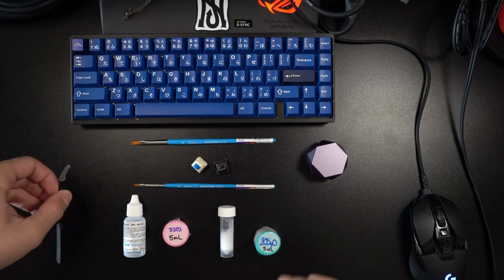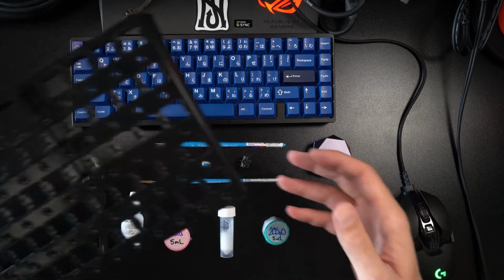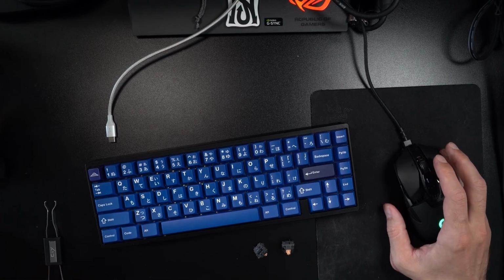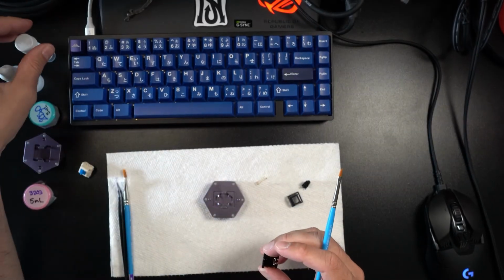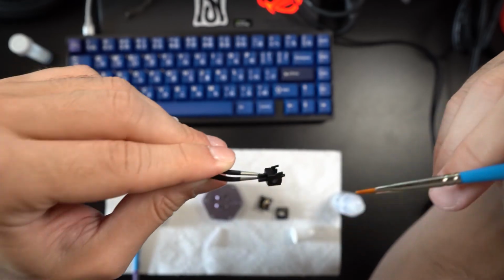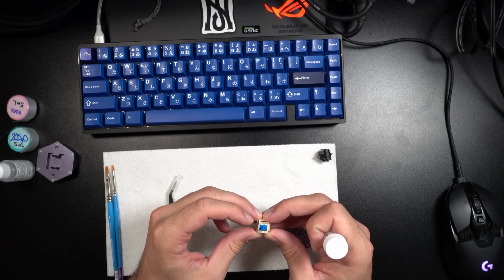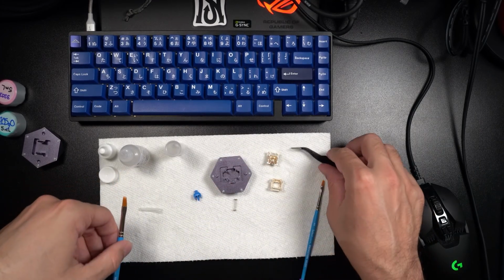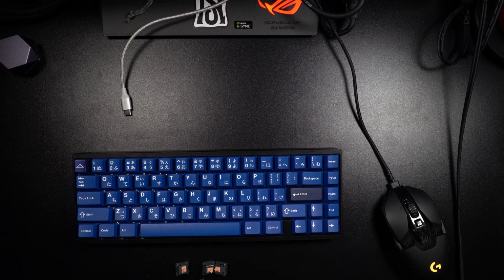Guide to Lubing Linear and Tactile Switches for Mechanical Keyboards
Tutorial for those looking to learn more about why/how they would lube linear and/or tactile switches. Featured in this video - H1 Linear switch and NovelKeys Blueberry Tactile switch.

Timestamps!

1:32 Lube kit overview
4:44 Before lube sound test
6:57 H1 linear switch lube
11:21 NovelKey Blueberry tactile switch lube
15:44 Before/After sound test comparisons
17:04 Final thoughts

● Track Name: 'Flows Inside Me'

● Track Name: 'Sweet In Bitter'